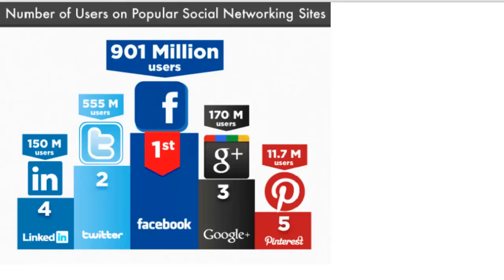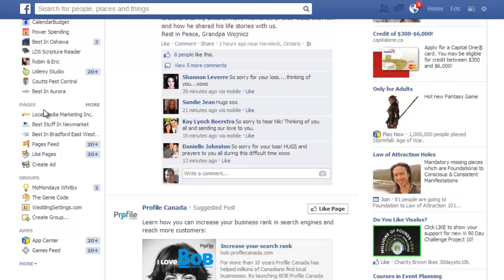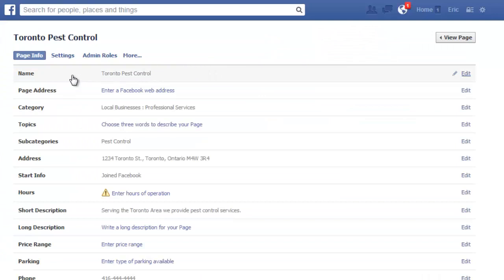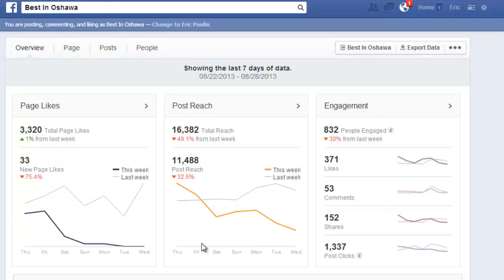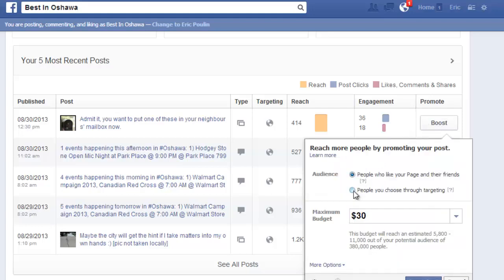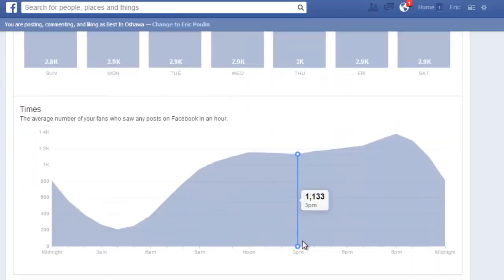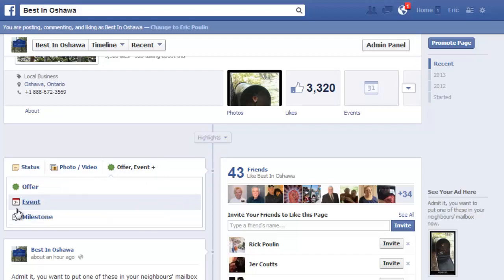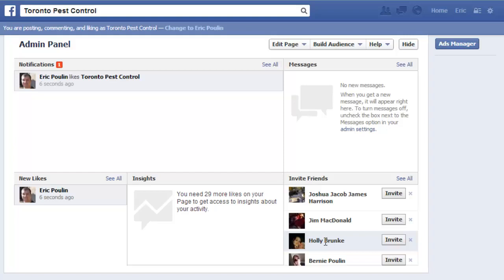Facebook Advertising For Beginners, Online Marketing For Your Business Made Simple, Learn Strategies